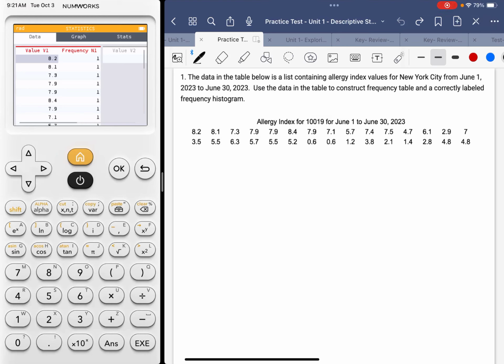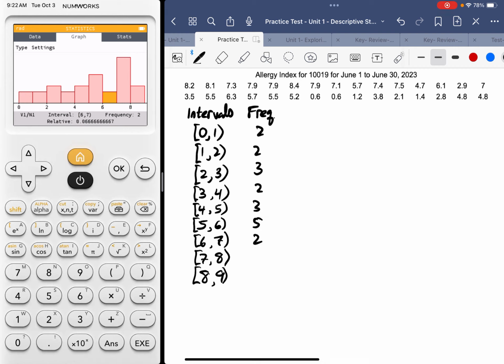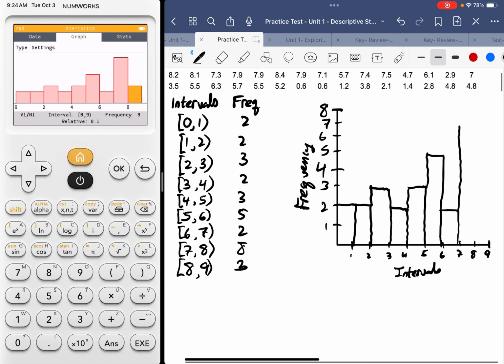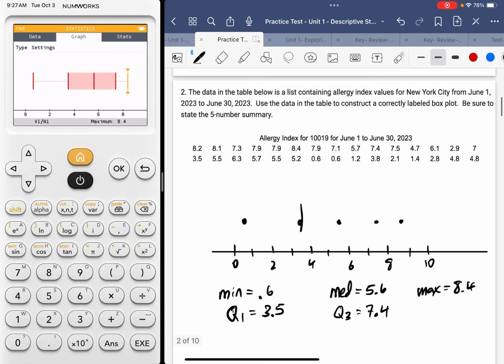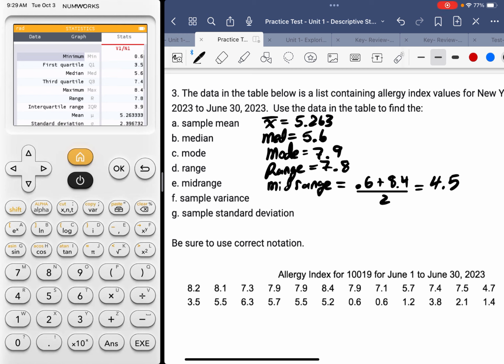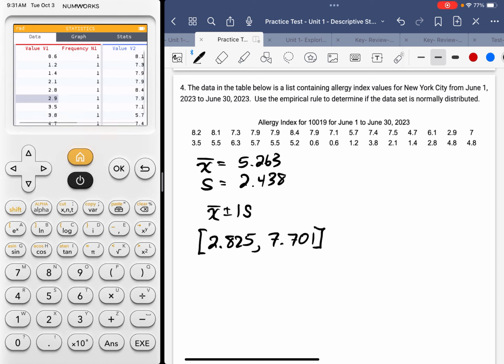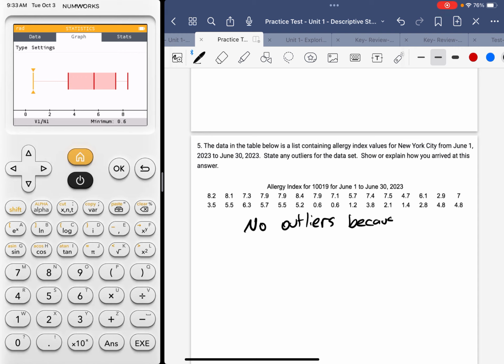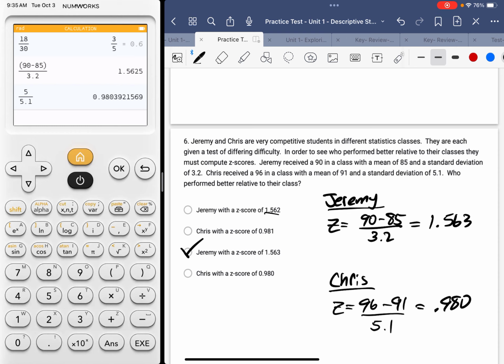Practice Test - Unit 1 - Descriptive Statistics Q1 - 6